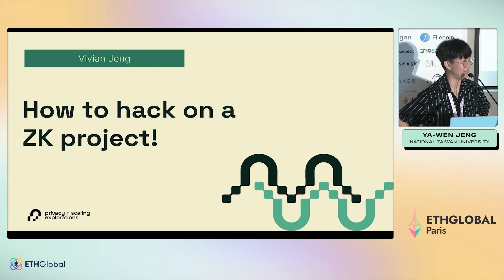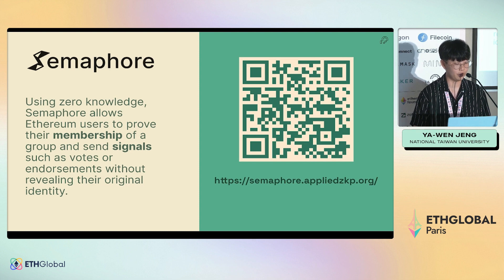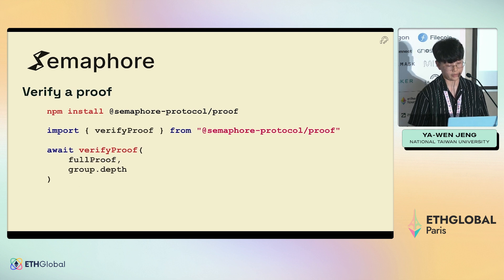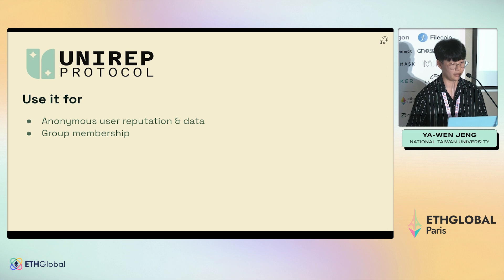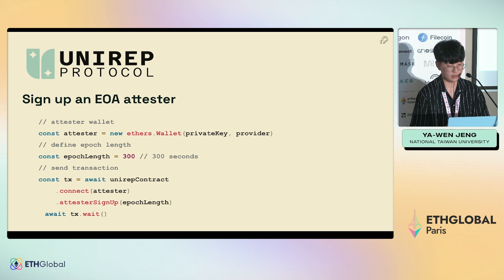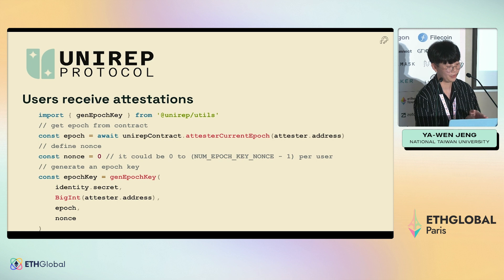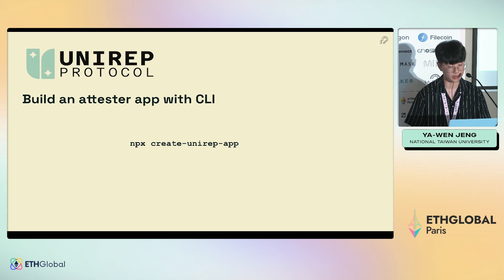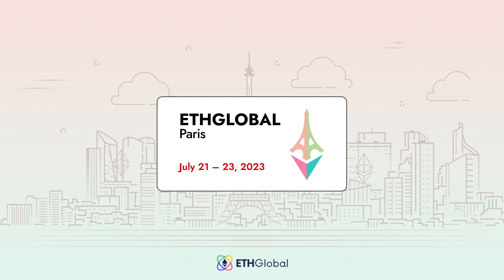Ethereum Foundation 🛠️ Privacy and Scaling Explorations - How to hack on a ZK Project! - Ya-wen Jeng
Join Ya-wen Jeng from National Taiwan University for a workshop titled "Privacy and Scaling Explorations - How to hack on a ZK Project!".

Discover the power of the latest open-source ZK projects and protocols. Learn how you can unleash your creativity with privacy and security by building on top of user-friendly ZK building blocks.

Thank you to everyone who joined us for ETHGlobal Paris 2023!

Paris is the city of light and birthplace of many revolutions. Therefore we were thrilled to be back in one of the most buzzing and free-spirited cities in Europe for ETHGlobal Paris 2023. A lot has changed in the European ecosystem since the last time we hosted a hackathon in 2019.